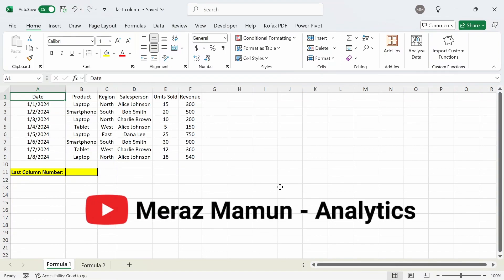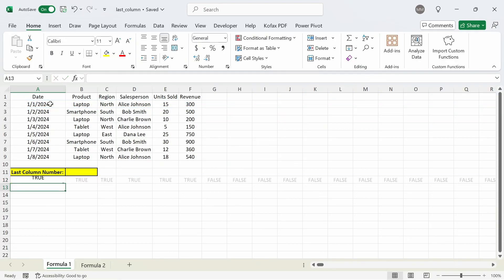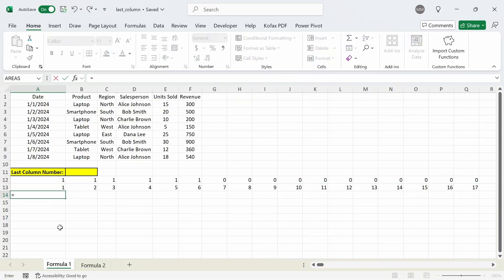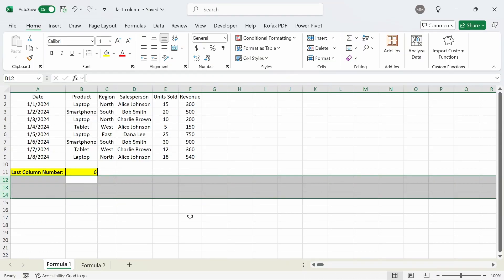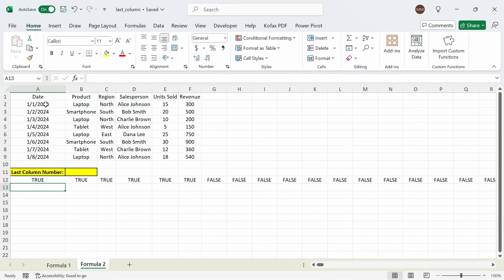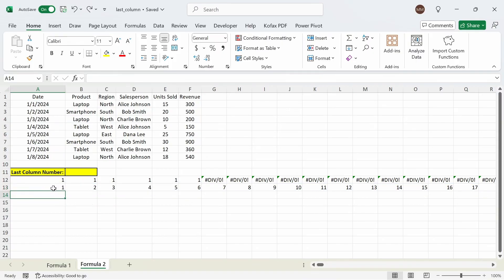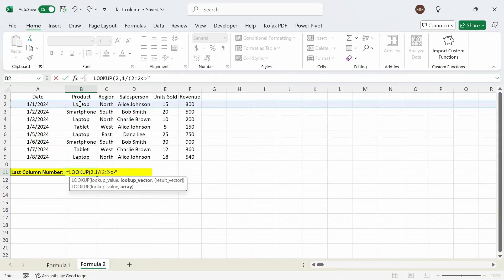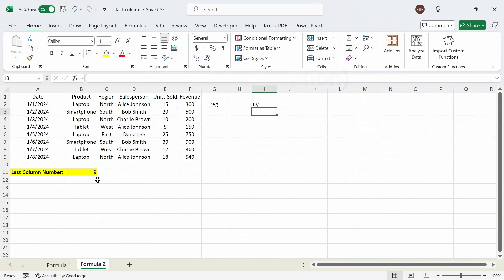Use These 2 Excel Formulas to Find the Last Column Number of ANY Row!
In this video, I am going to show 2 Excel formulas you can use to find the last column number of any row without the need for VBA!

Watch this video on how to unprotect your Excel Workbook structure without VBA or 3rd party tools:

Watch this video on 3 Excel formulas / function to find the last row number of any column:

Chapters:

0:00 Intro
0:25 Formula 1
3:05 Formula 2
5:52 Conclusion